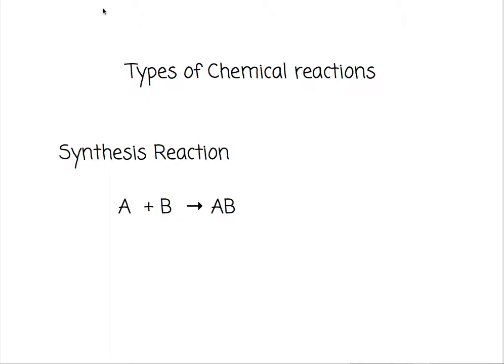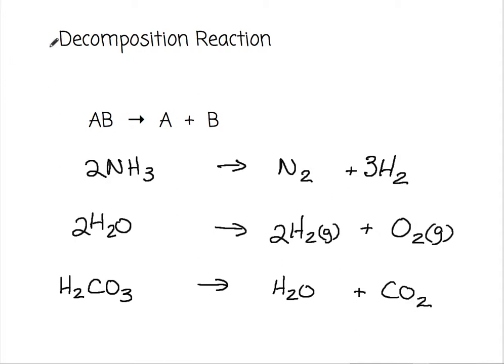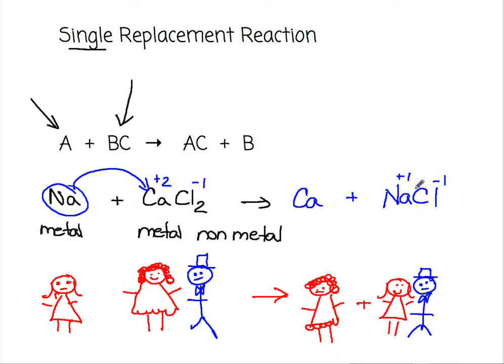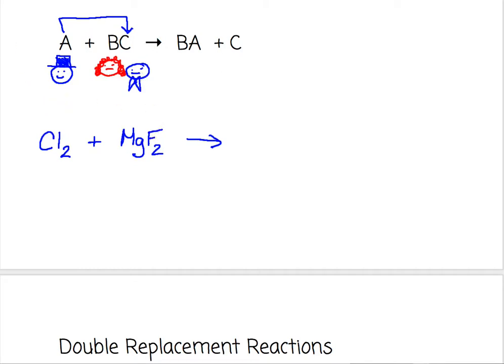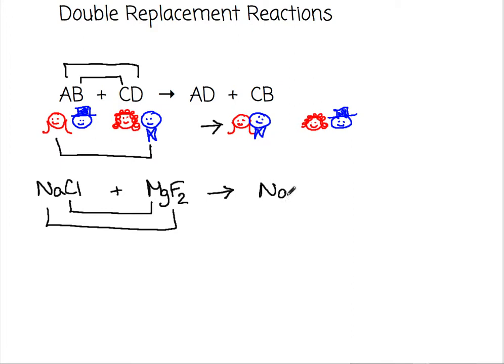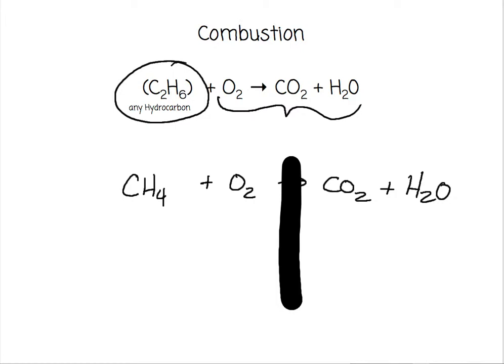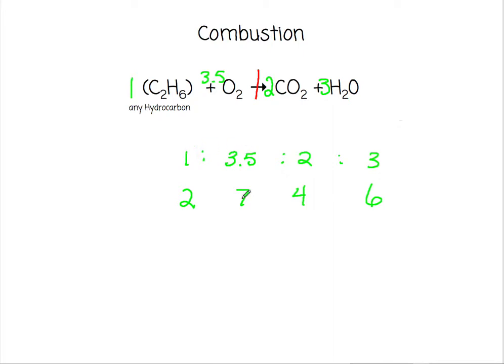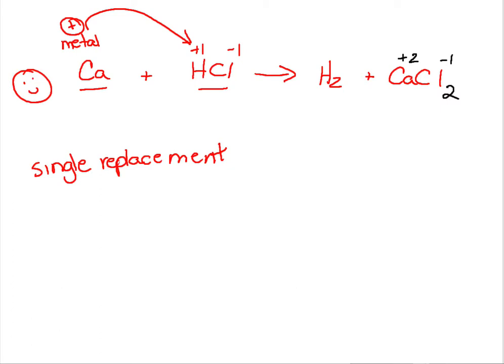5 7 Types of chemical reactions